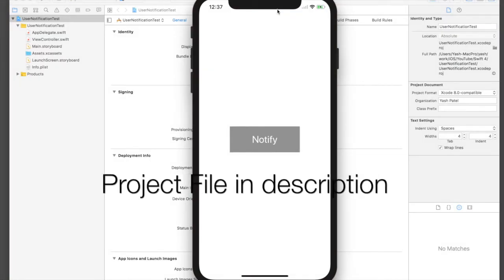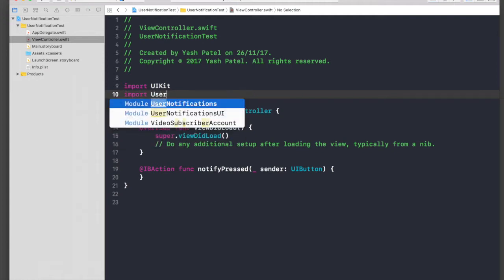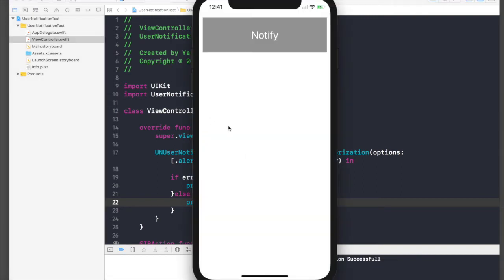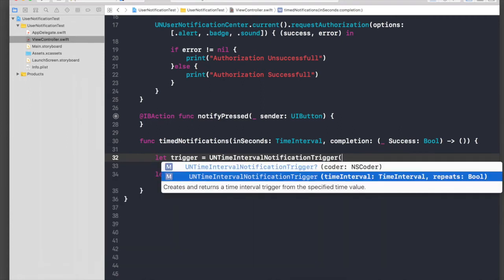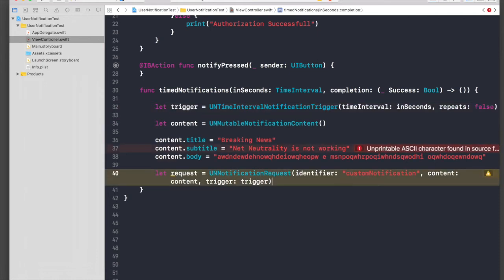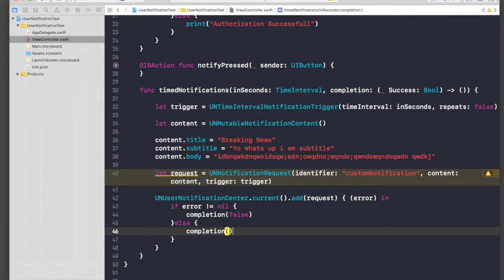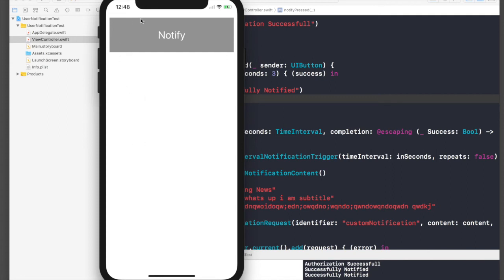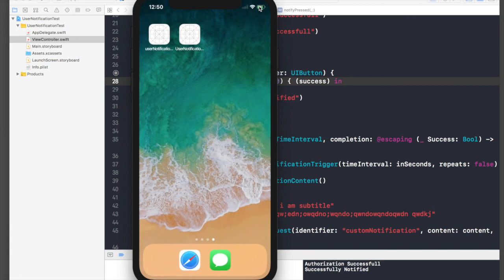User Notifications (Swift 4 + Xcode 9.0)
In this video i will show how to create timed User Notification. I will also show how to show notification when user is inside application.